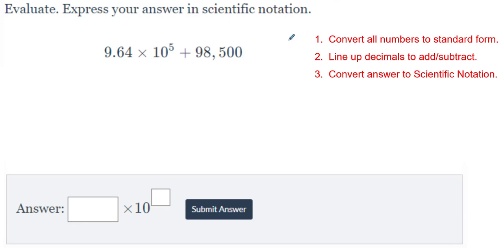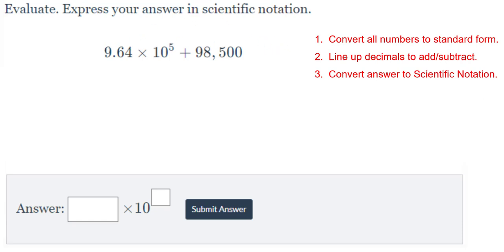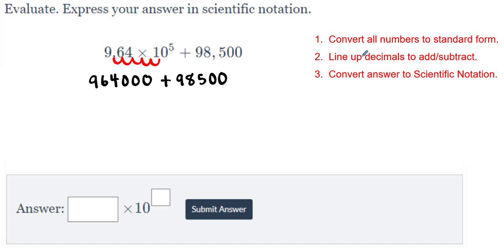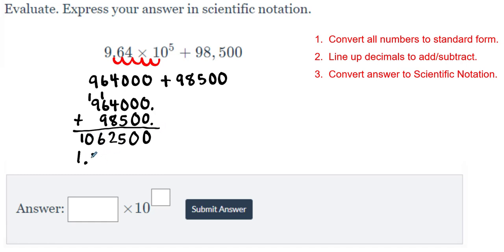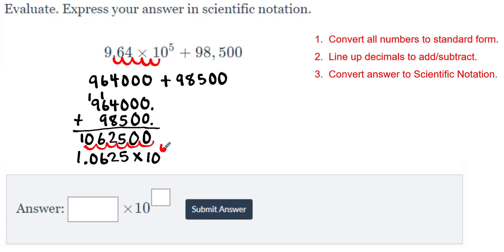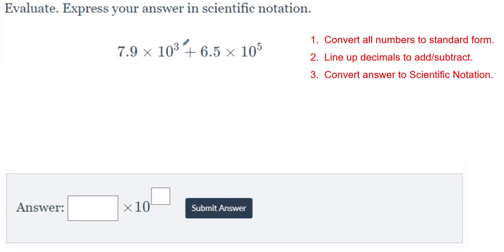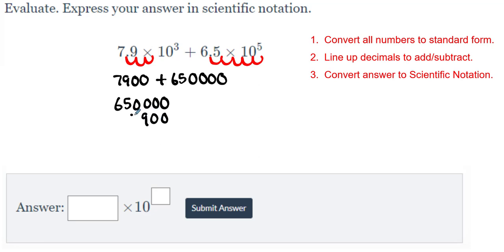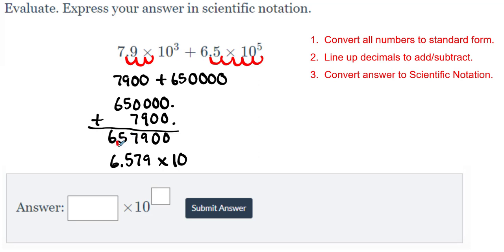Add in Scientific Notation (L1)